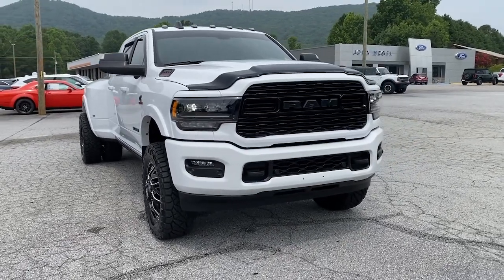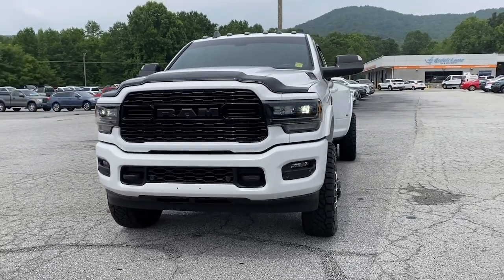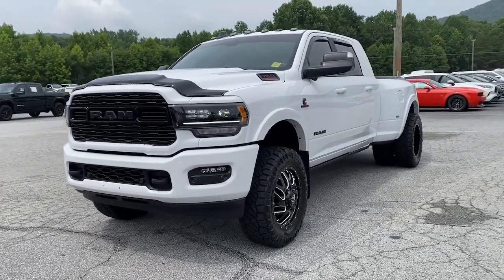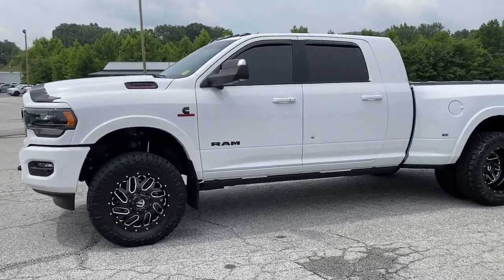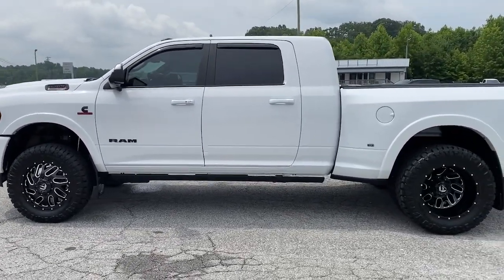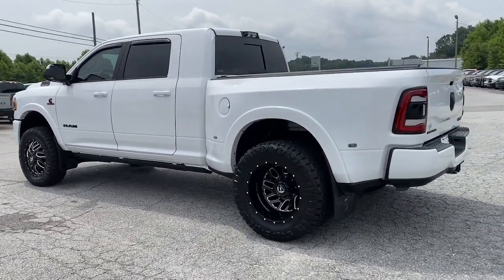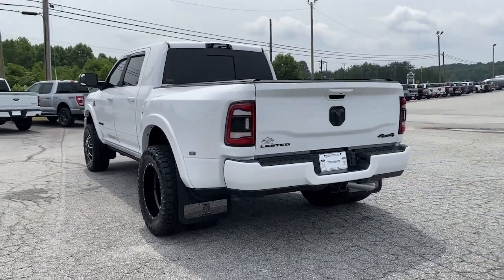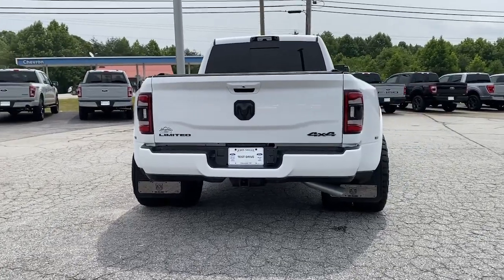2022 Ram 3500 Cleveland, Gainesville, Dawsonville, Clayton, Toccoa CT60283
Bright White Clearcoat Used 2022 Ram 3500 Limited available in 2742 US-129, Cleveland, Georgia at John Megel Ford. Servicing the Cleveland, Gainesville, Dawsonville, Clayton, Toccoa, GA area.

REMAINDER OF FACTORY WARRANTY INCLUDES WARRANTY SERVICE RECORDS AVAILABLE RECENT TRADE IN GOOD TIRES GOOD BRAKES LIFT KIT REAR BACK UP CAMERA BLUE TOOTH HANDS FREE SIRIUS XM APPLE CAR PLAY LANE MONITOR ASSIST LEATHER HEATED SEATS MOON ROOF SUNROOF CUSTOM WHEELS AND TIRES LIFTED SUSPENSION STEP RAILS SPRAY IN BEDLINER TOUCH SCREEN PUSH BUTTON START 360 VIEW SURROUND CAMERA 2 Red Vinyl Flags 3 Reflecting Triangles 4.10 Axle Ratio 5th Wheel/Gooseneck Towing Prep Group Air Suspension Decal Auto Level Rear Air Suspension Black Exterior Mirrors Black Exterior Truck Badging Black Grille Limited Black Headlamp Bezels Black Ram Head Tailgate Badge Black Tail Lamp Bezels Black Wheel Center Hub Body Color Door Handles Body Color Grille Surround CTR Stop Lamp w/Cargo View Camera DOT Certified Roadside Safety Kit DOT Fire Extinguisher Exterior Mirrors Courtesy Lamps Exterior Mirrors w/Heating Element Exterior Mirrors w/Memory Exterior Mirrors w/Supplemental Signals Max Tow Package Mirror Running Lights Mirror-Mounted Aux Reverse Lamps MOPAR 30K Direct Mount 5th Wheel Hitch Navigation System Night Edition Painted Front Bumper Painted Rear Bumper Pickup Box Power Adjustable Convex Aux Mirrors Power Black Tow Mirrors w/Convex Spotter & Memory Power-Folding Mirrors Quick Order Package 21M Limited Spare Fuses Surround View Camera System Tow Hooks Towing Technology Group Trailer Reverse Guidance Trailer Tow Mirrors Vendor Painted Cargo Box Vendor Painted Cargo Box Tracking.brPriced below KBB Fair Purchase Price! Recent Arrival! Odometer is 16100 miles below market average!brbrWHERE PRICE SELLS CARS AND SERVICE KEEPS CUSTOMERS.brPrices do not include government fees which include tax tag title and fees. All prices specifications and availability subject to change without notice. Contact dealer for most current information.